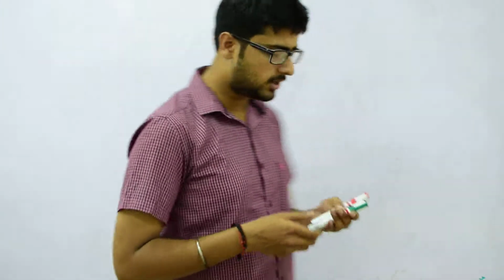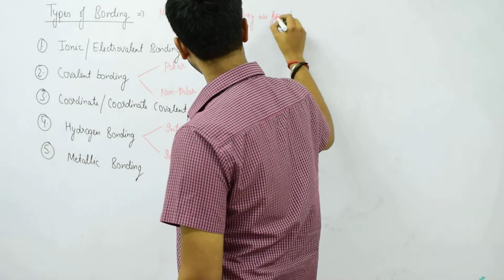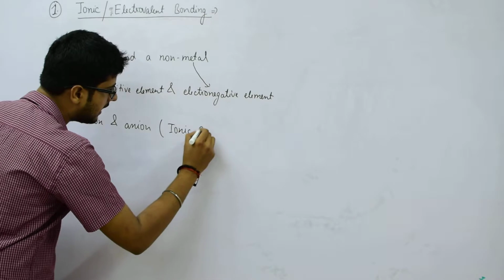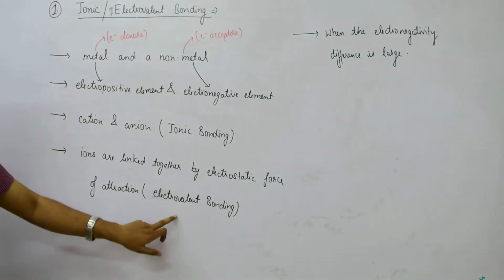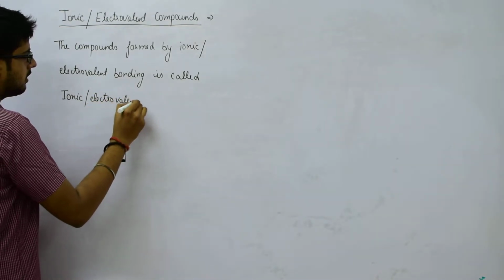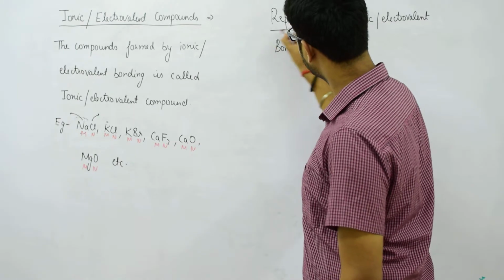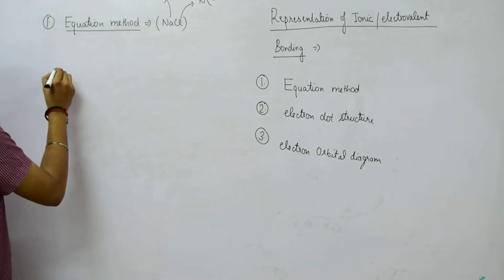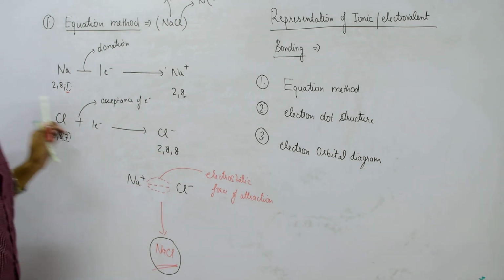Chemical Bonding - Segment 02 by Rishabh Sir